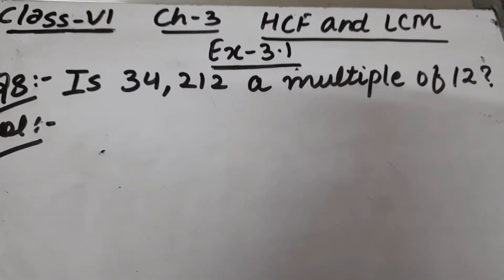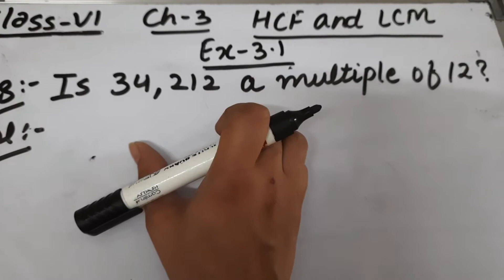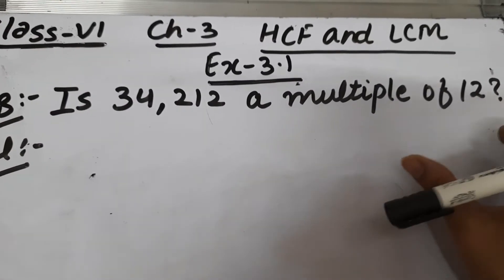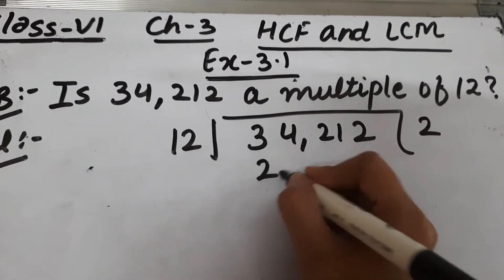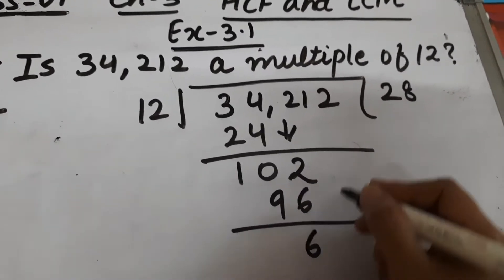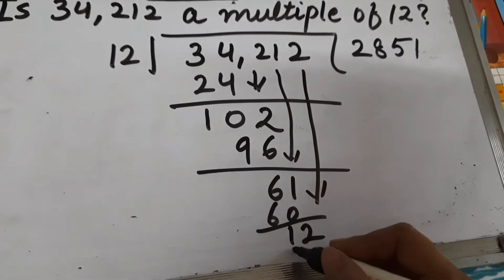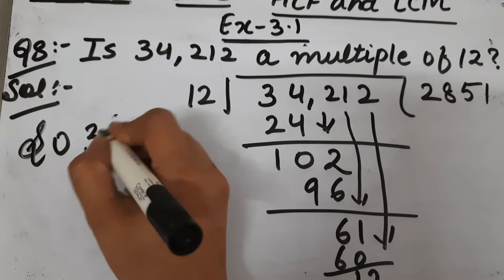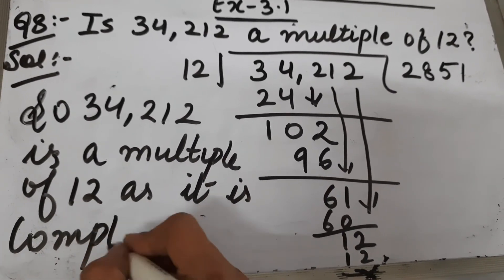Class VI , Ch-3 , HCF and LCM, Ex.3.1, Q-8